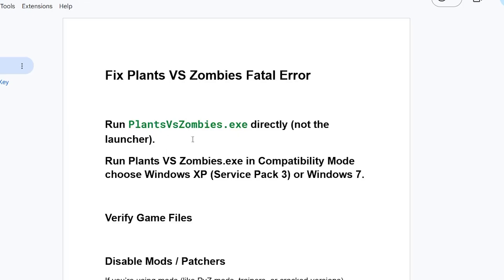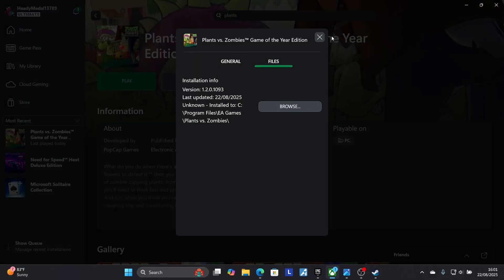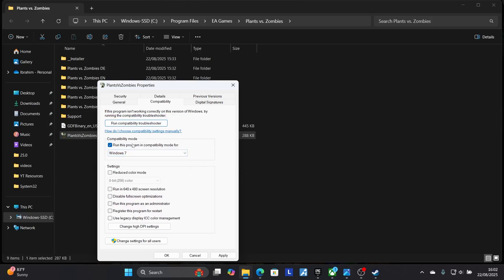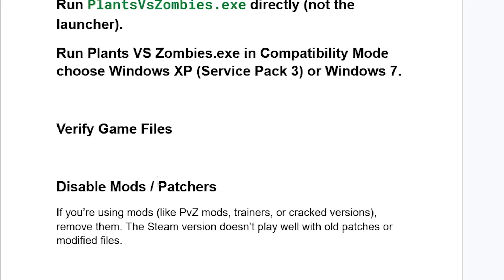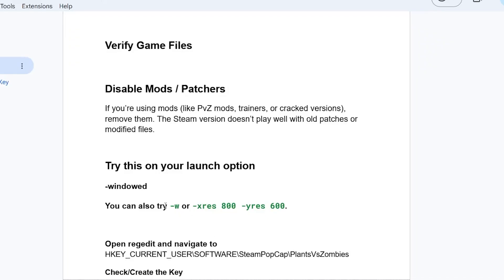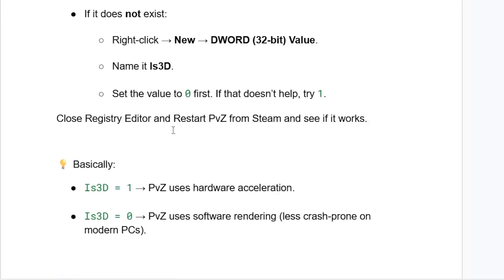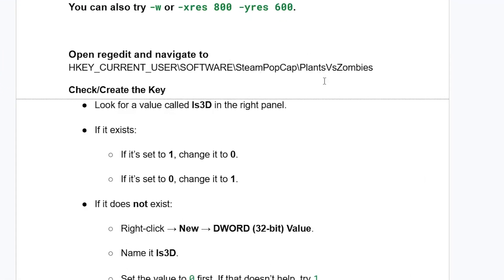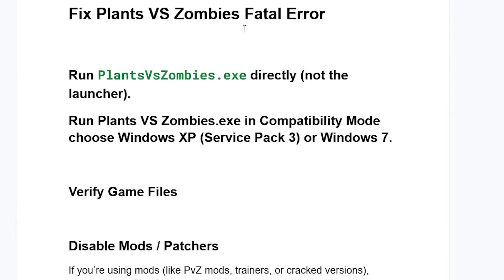Fix Plants VS Zombies Fatal Error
If your game, which is Plants VS Zombies crashes and gives you a fatal error to resolve this issue follow the steps below.

Run PlantsVsZombies.exe directly (not the launcher).

Run Plants VS Zombies.exe in Compatibility Mode choose Windows XP (Service Pack 3) or Windows 7.

Disable Mods / Patchers
If you’re using mods (like PvZ mods, trainers, or cracked versions), remove them. The Steam version doesn’t play well with old patches or modified files.

Try this on your launch option
-windowed
You can also try -w or -xres 800 -yres 600.

Open regedit and navigate to HKEY_CURRENT_USER\SOFTWARE\SteamPopCap\PlantsVsZombies
Check/Create the Key
Look for a value called Is3D in the right panel.

If it exists:

If it’s set to 1, change it to 0.
If it’s set to 0, change it to 1.

If it does not exist:

Right-click → New → DWORD (32-bit) Value.
Name it Is3D.
Set the value to 0 first. If that doesn’t help, try 1.
Close Registry Editor and Restart PvZ from Steam and see if it works.

💡 Basically:
Is3D = 1 → PvZ uses hardware acceleration.
Is3D = 0 → PvZ uses software rendering (less crash-prone on modern PCs).